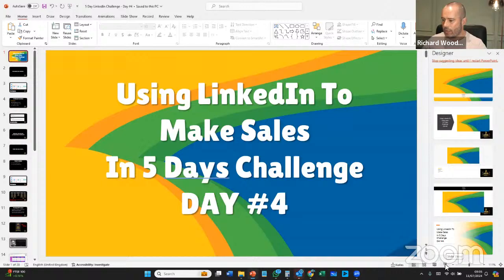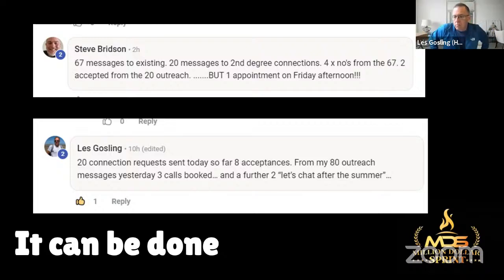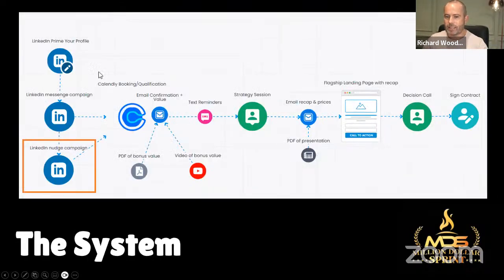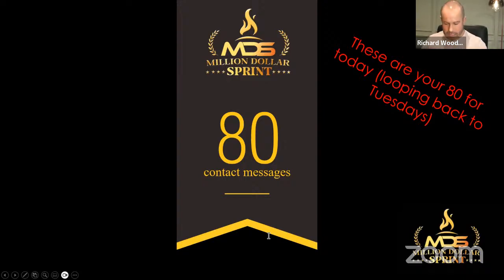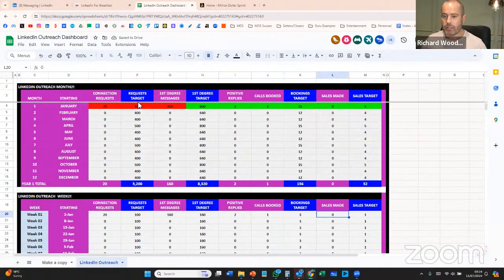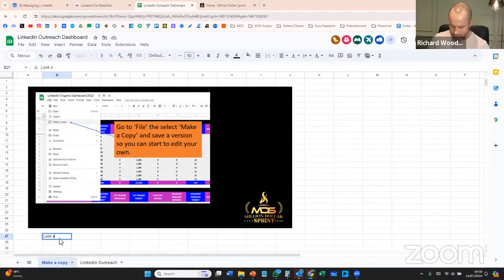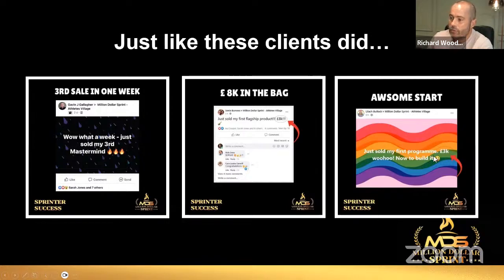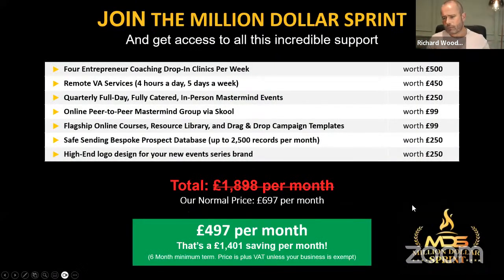Day #4 - LinkedIn For Breakfast 4 Day Implementation Sprint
In today's Session, I shared actionable insights and practical tips you can implement right away.